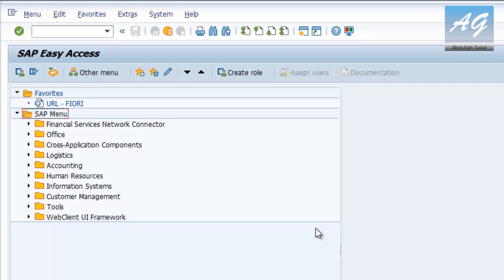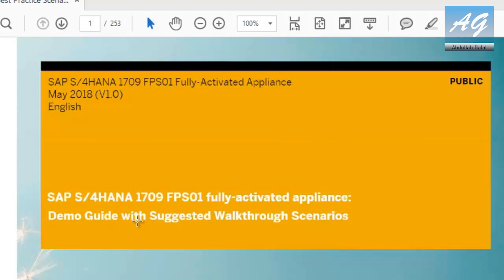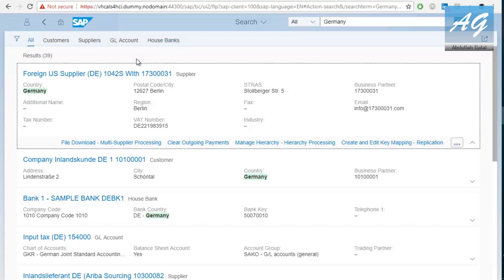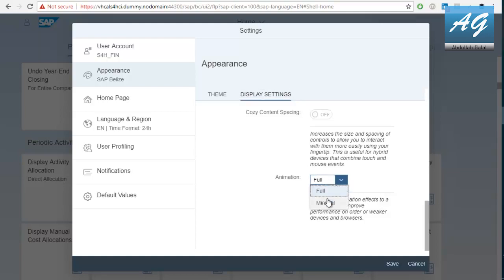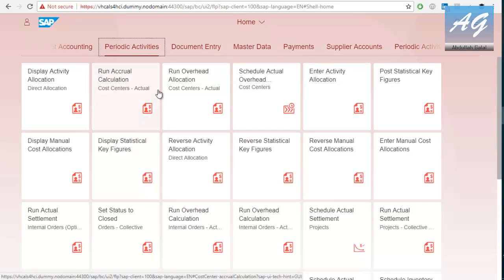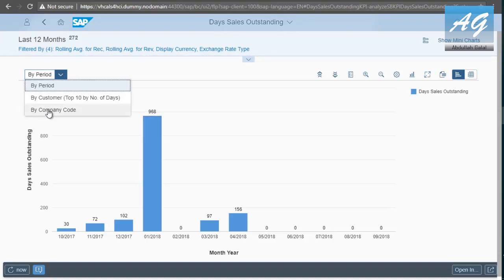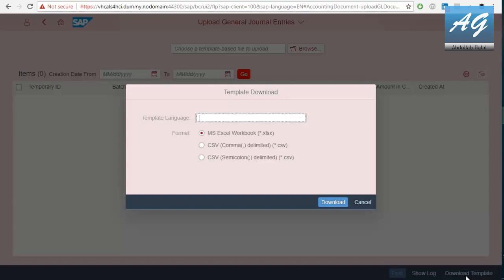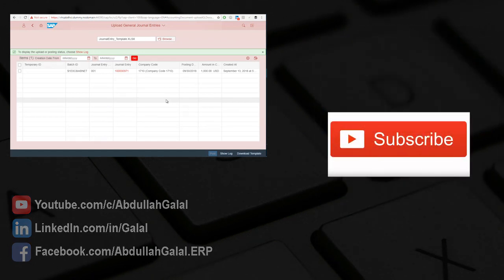SAP Fiori Tutorial: Navigate, Personalize & Use the Fiori Applications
Welcome to this hands-on SAP Fiori tutorial for beginners!
In this video, you’ll learn how to navigate the SAP Fiori Launchpad, explore available apps, run transactions and reports, and personalize your own Fiori environment — using the free SAP S/4HANA 1709 demo system.

📌 In this tutorial, you’ll learn:

How to access the free SAP Fiori Launchpad (URL, GUI shortcut, and browser access)
Logging in as different users (Accountant, Financial Manager)
Exploring transactional and analytical Fiori apps
How to search, group, and organize tiles efficiently
Changing themes, display options, and animation speed for better performance
Understanding dynamic tiles, authorizations, and role-based access

Perfect for junior consultants, finance professionals, and SAP learners who want to understand how SAP Fiori replaces traditional SAP GUI.

🔗 Useful Links

🧠 Pro Tip

Learning Fiori early gives you a strong foundation for S/4HANA configuration, analytics, and consulting roles.